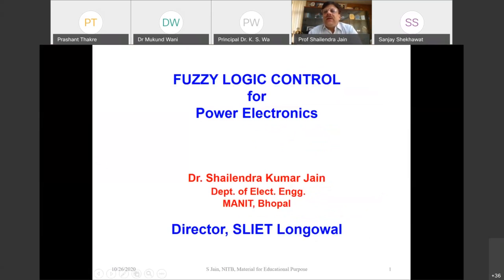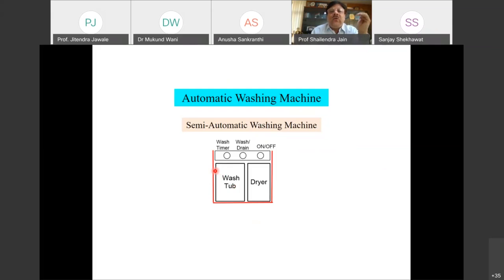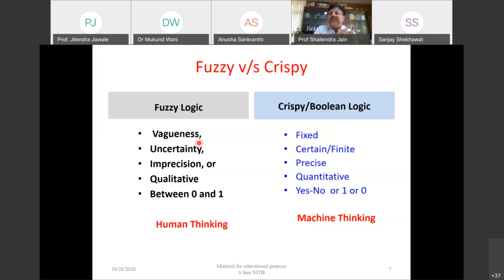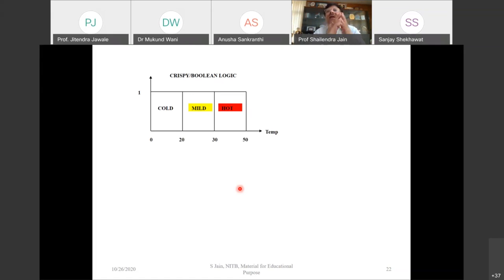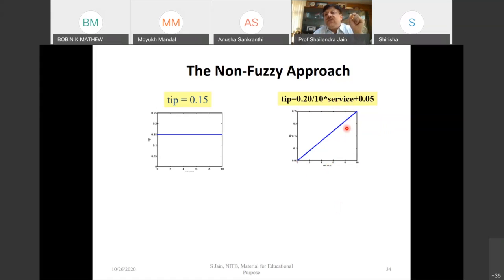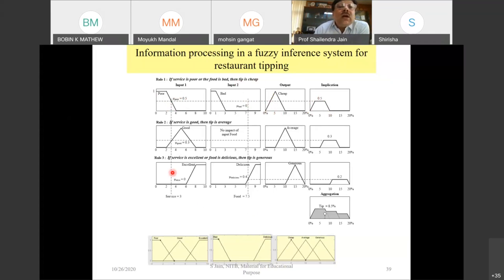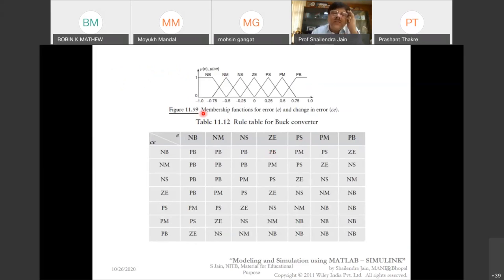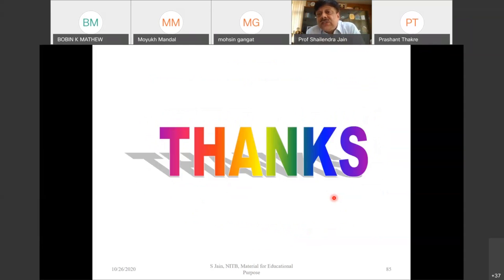PHASE I Day I Fuzzy Logic Control for Power Electronics by Dr. Shailendar Jain.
Department of Electronics & Telecommunication Engineering, SSBT’s College of Engineering and Technology, Bambhori, Jalgaon, Maharashtra Organized
AICTE sponsored online Short Term Training Program on “Digitally Controlled Power Converters for Industrial and Renewable Applications” (Phase-I) under AQIS scheme from 26th to 31st October 2020.